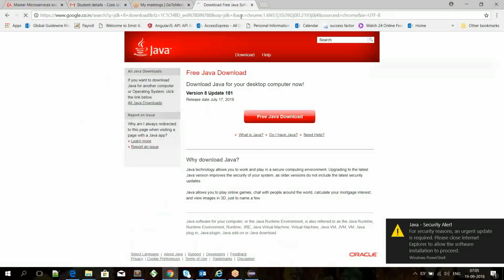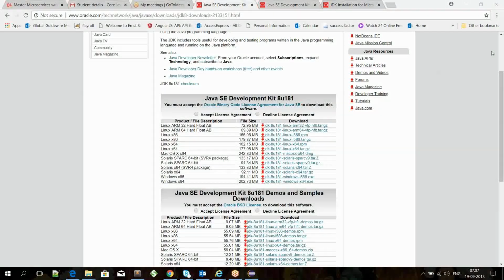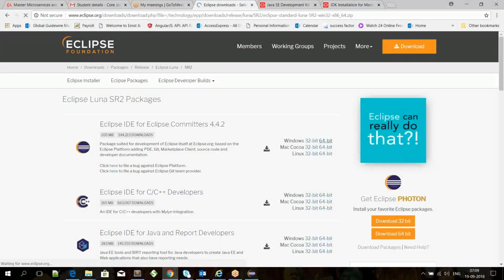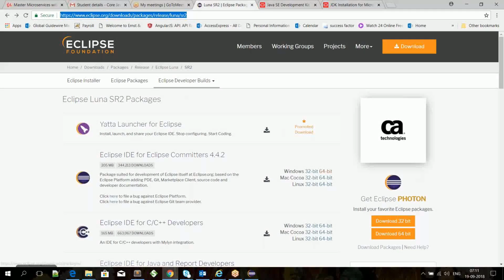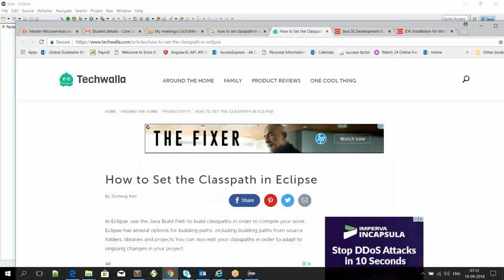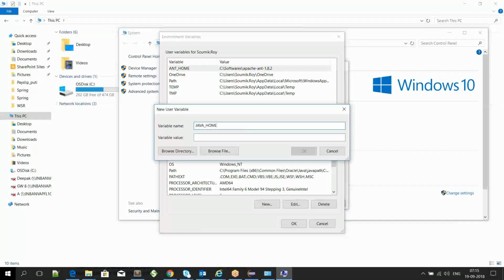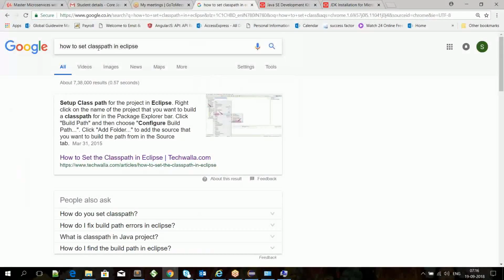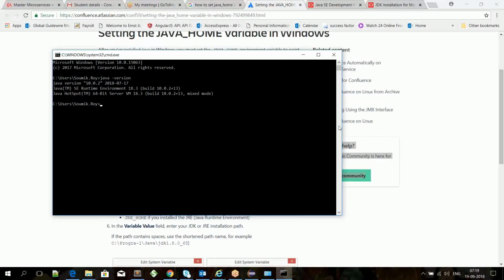Core Java Tutorial For Beginners | Java JDK download & Install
Core Java Tutorial For Beginners video on Java JDK Download & Install will help you understand the basics of CoreJava Tutorial For Beginners Java JDK Download & Install and you will also be Easily able to Understand to be Create Core Java Tutorial For Beginners video.